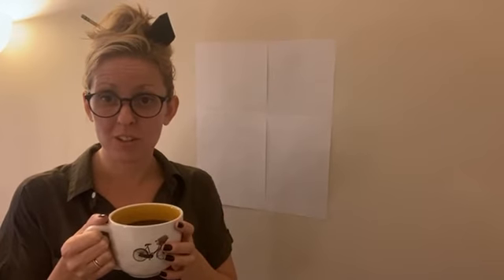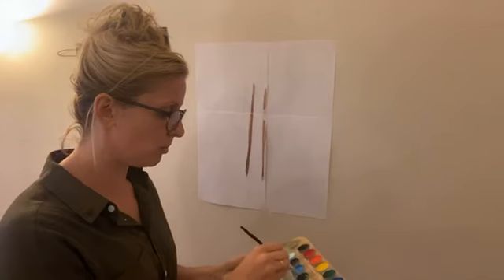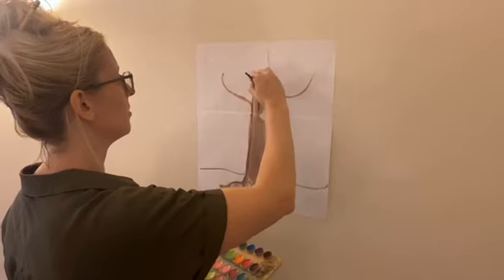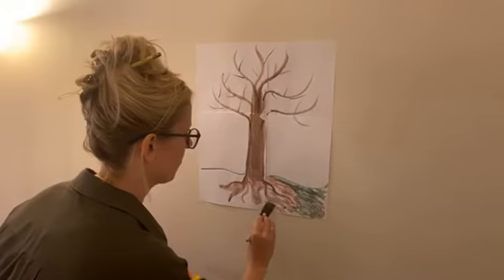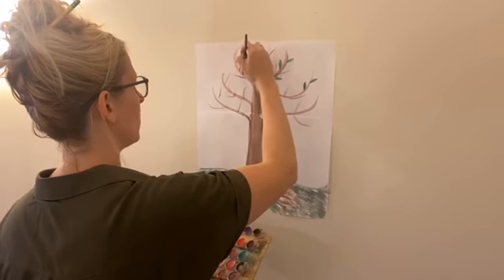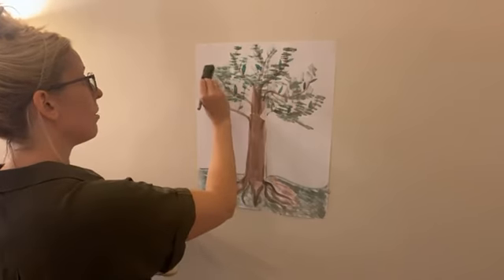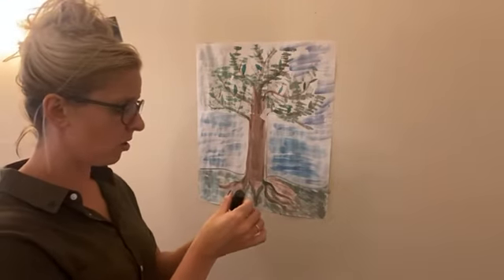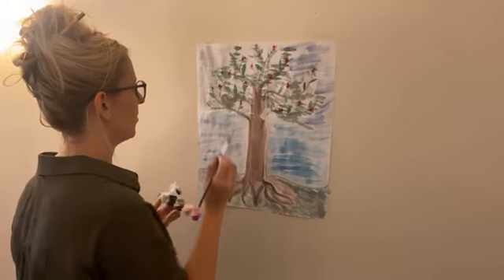Painting at Home with Jean Moss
Episode 30 (Peace Tree)